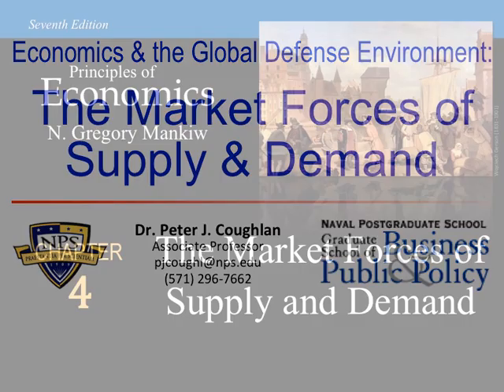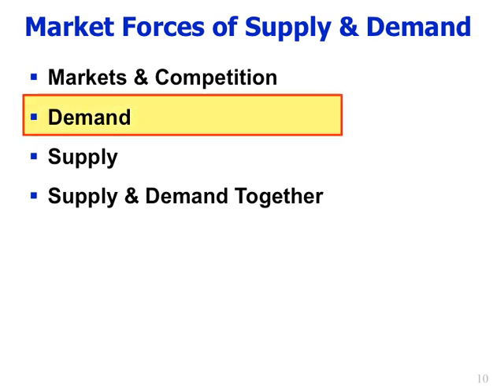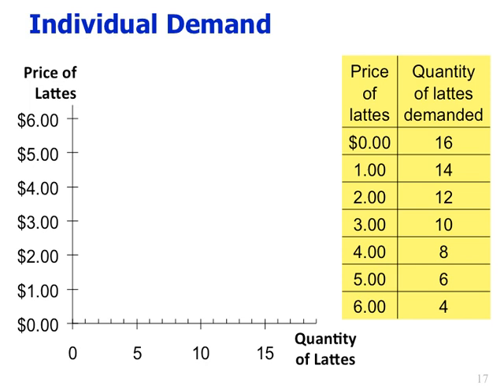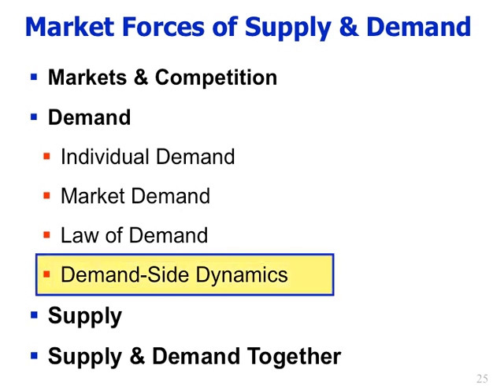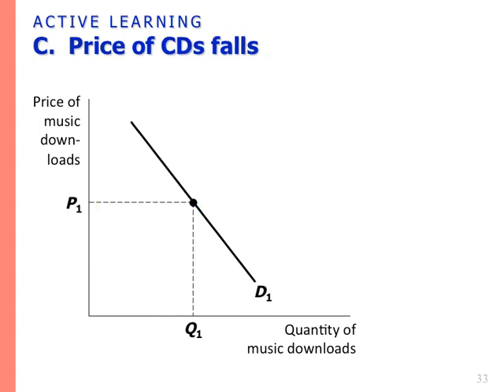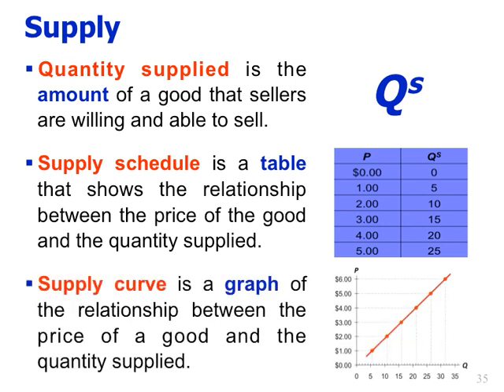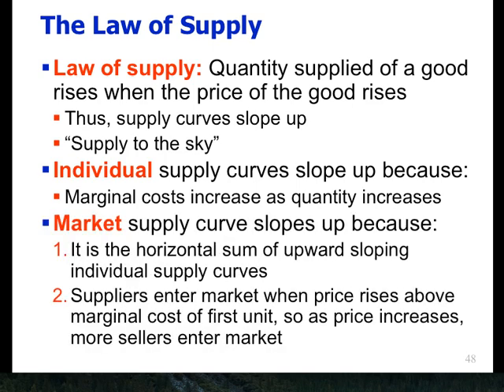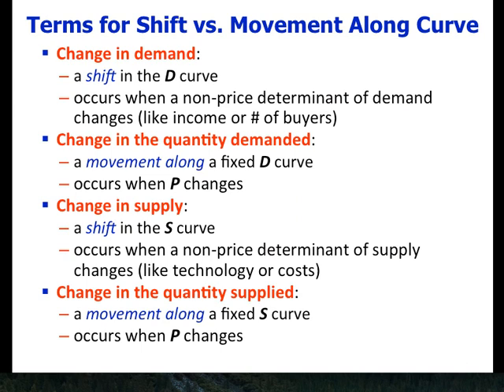Lecture: Market Forces of Supply & Demand